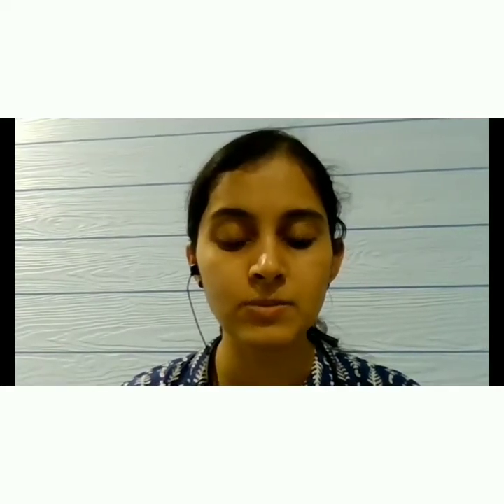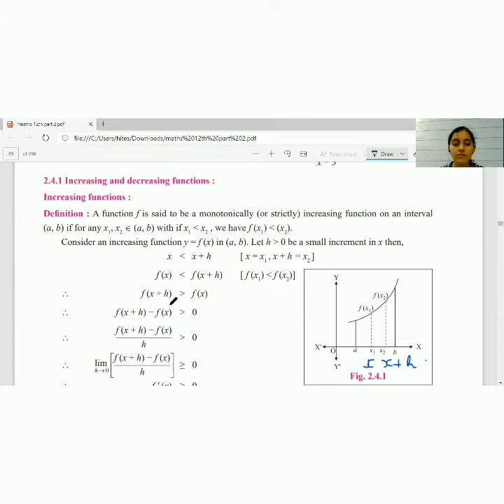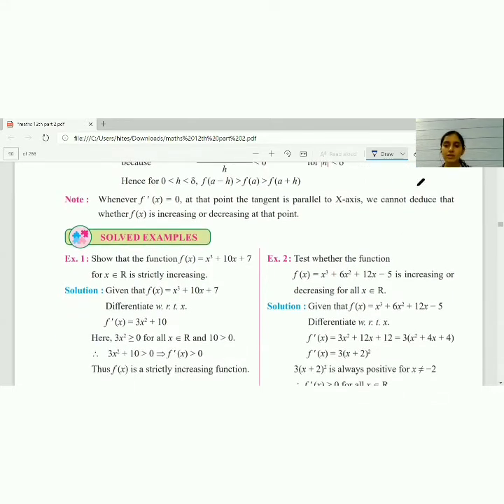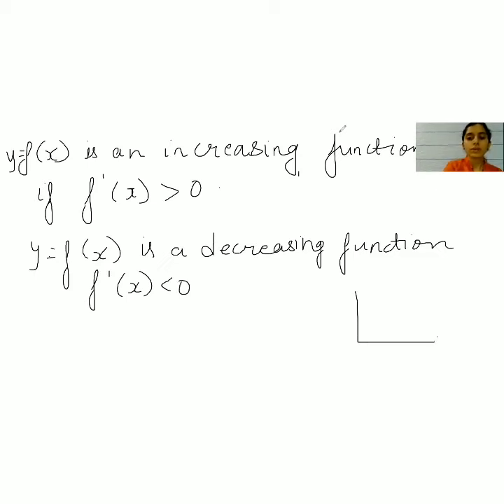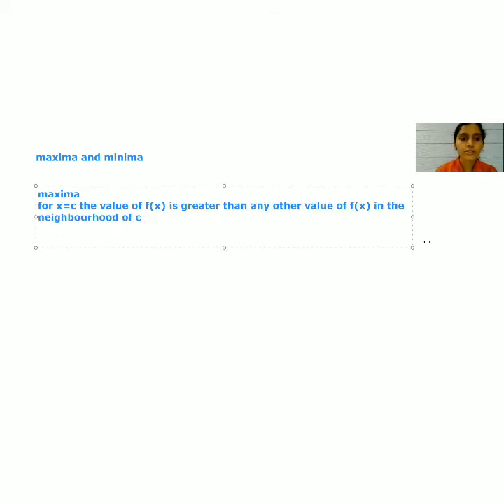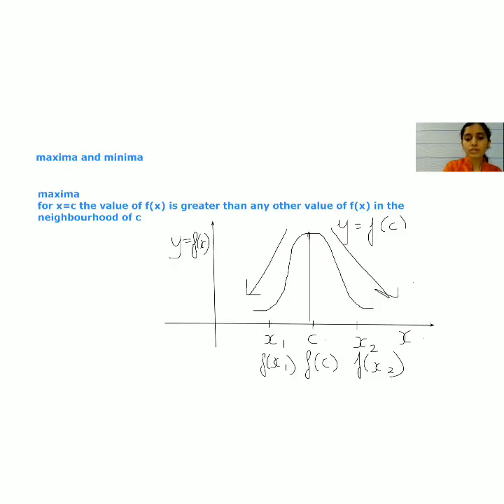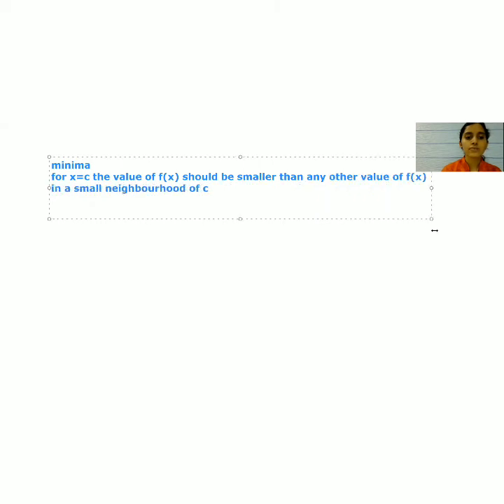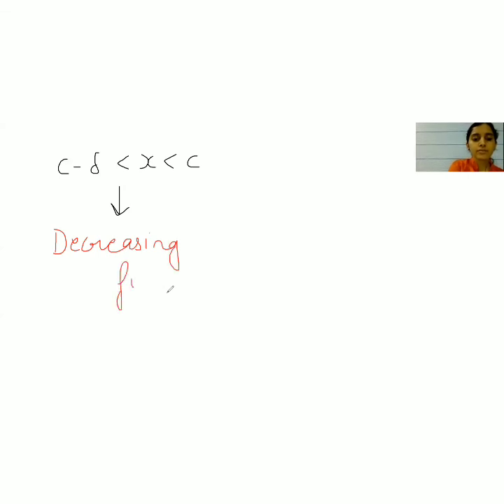MATHS LECTURE 61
explanation to increasing and decreasing functions-Apllication of derivatives